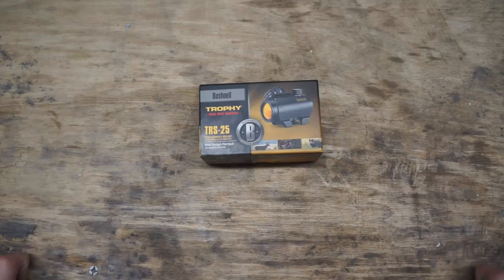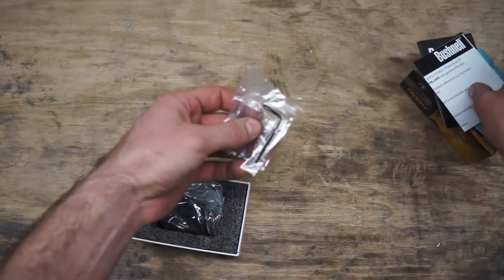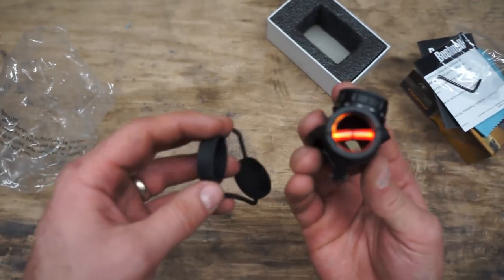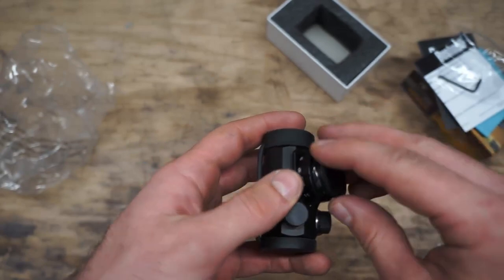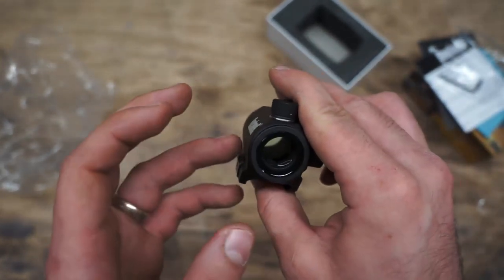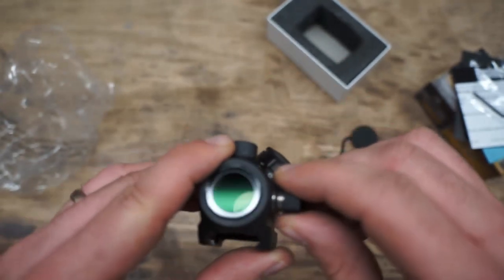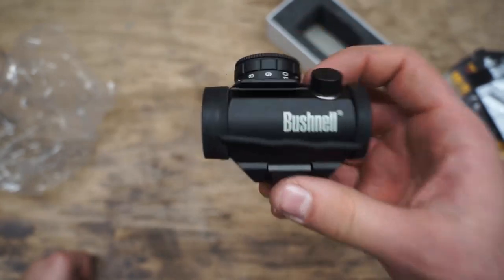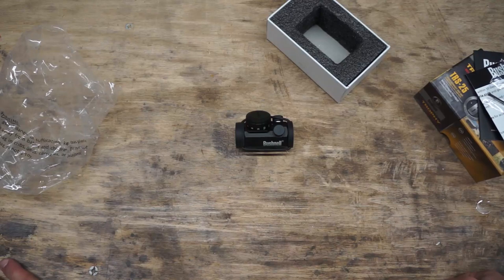Bushnell TRS-25 - a red dot on a budget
Review and Unboxing of the Bushnell TRS-25 red dot.